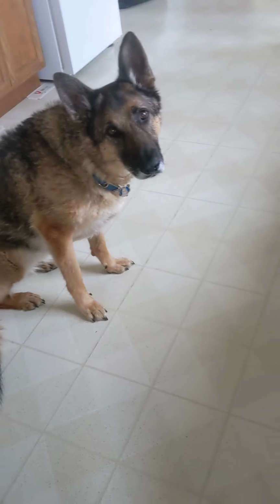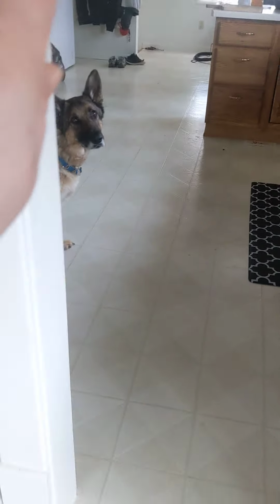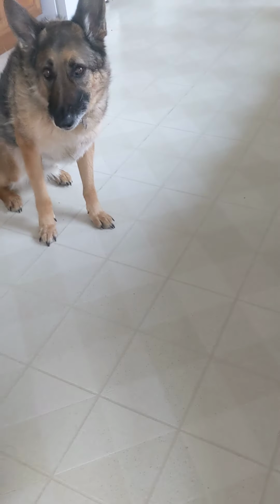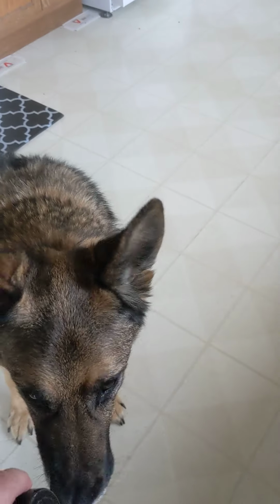Find It Games with Cam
In this video I demonstrate how to move from playing Find It games with treats to using household scent items.  I stick with food treats until the dog knows cues for smell/sniff and search/find it.

When I'm ready to add new smells that are not dog treats, I go back to easy hiding spots for the dog.  For this video, I grab a parsley container from the spice cupboard and loosen the lid slightly.

Cam knows how to do a hand delivered retrieve so that is our indicator that he found the item.  But you can also train a different indicator such as the dog sits when they find or puts a paw on the find or really any behavior you've taught your dog.